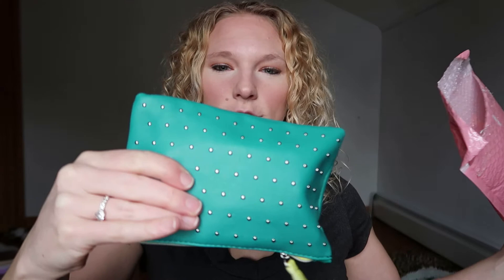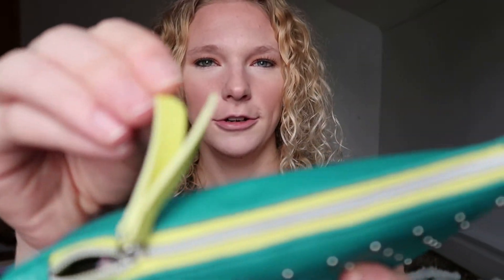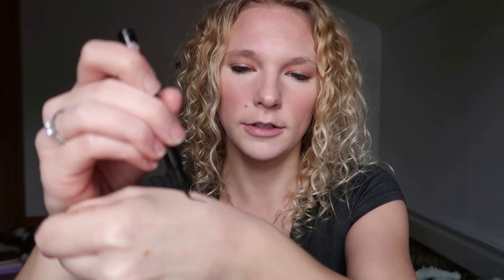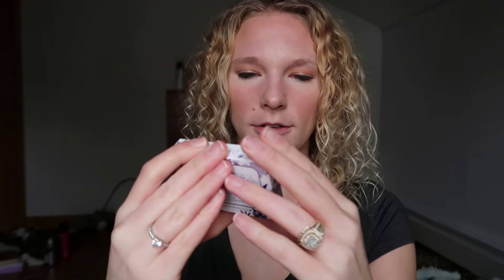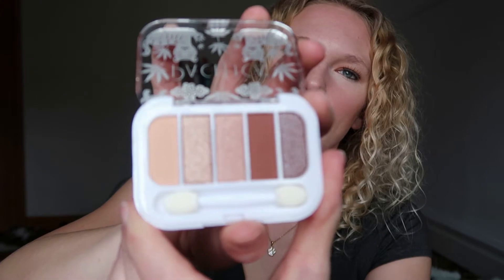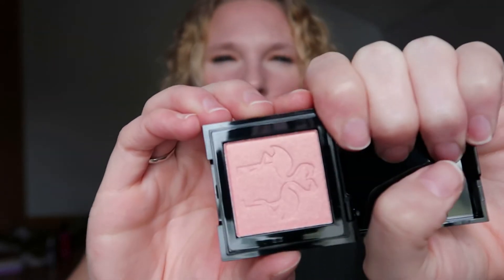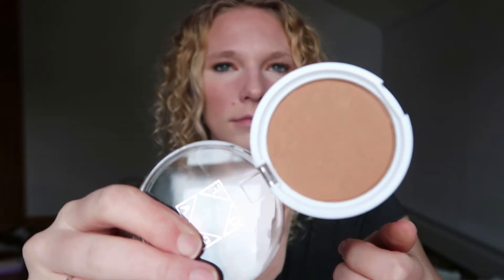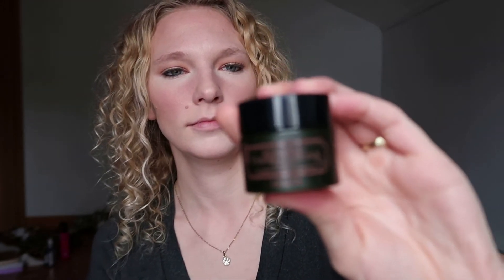100th iPSY GLAM BAG | MARCH 2020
IPSY made 100 glambags! Wow! This month, they gave me 6 samples instead of the usual 5 to celebrate their 100th bag.